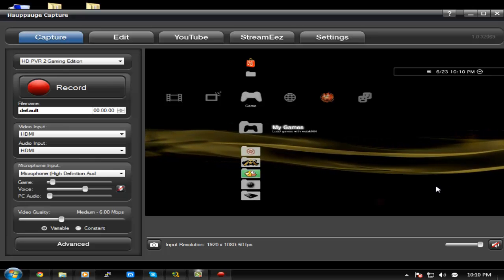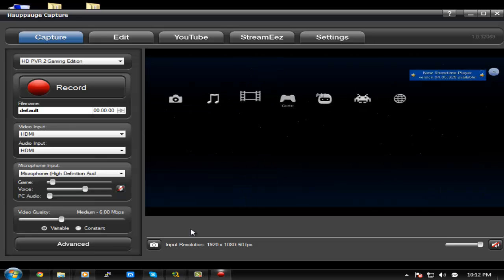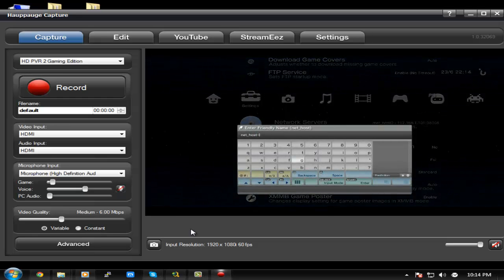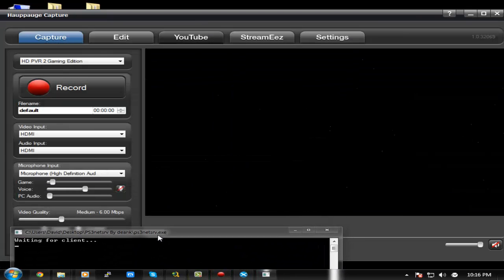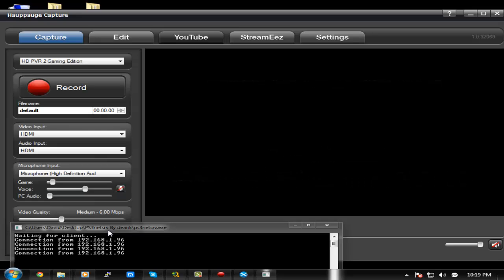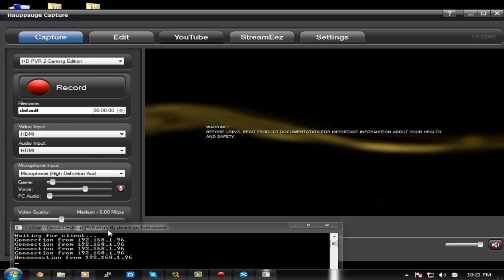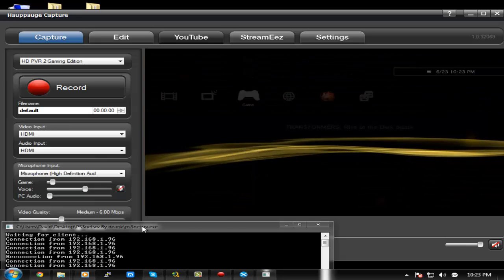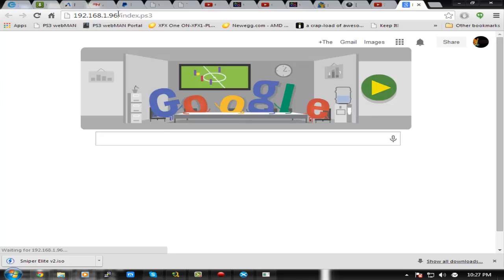[CFW Tutorial] How to mount games from your computer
Hope you guys enjoy the video, how to load games from your computer or network. Supports ISO's and Game folders.

Forum link: